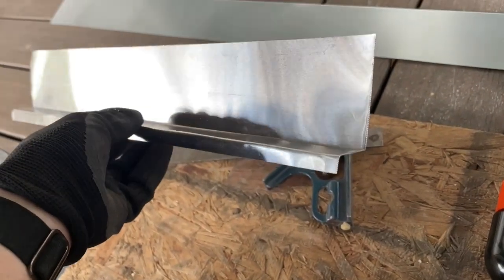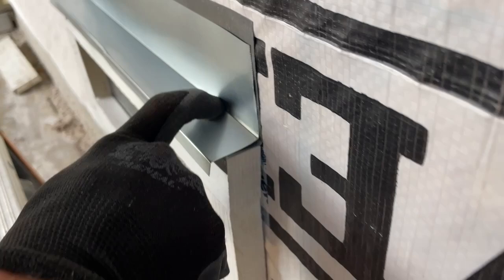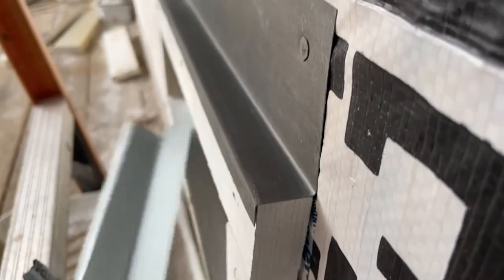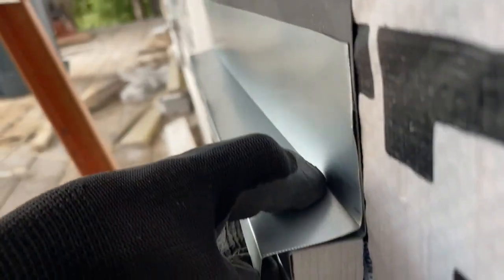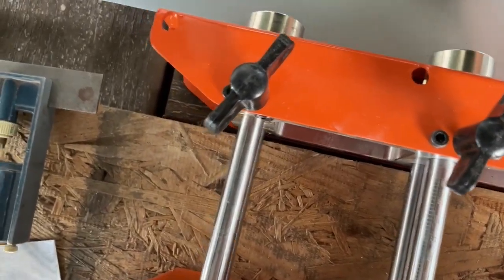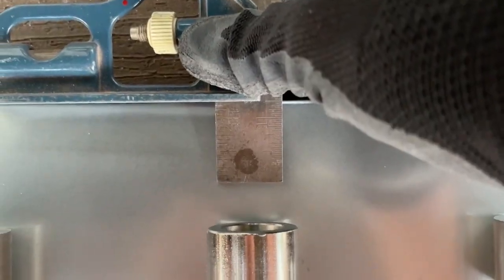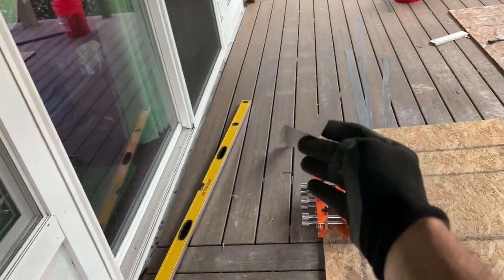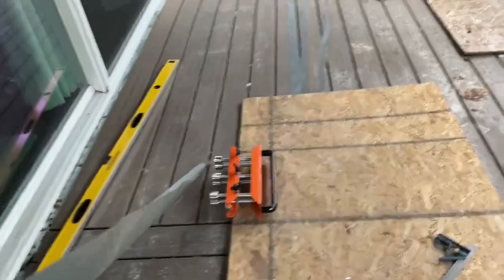Make custom metal flashings without a brake using a roller bender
I show how I bent a galvanized steel roll into z flashing for house siding using a metal roller bender and a combination square.